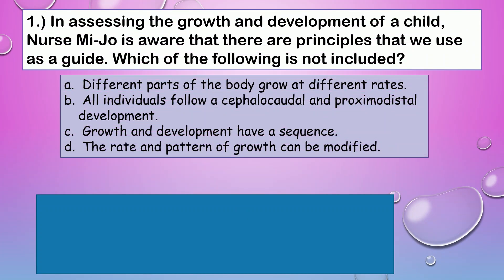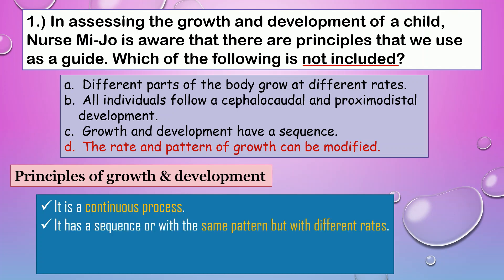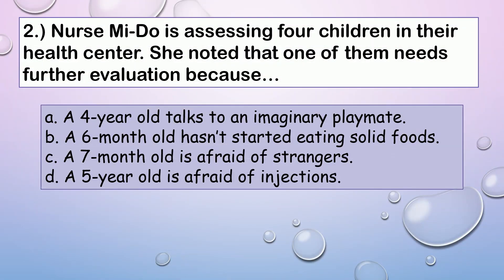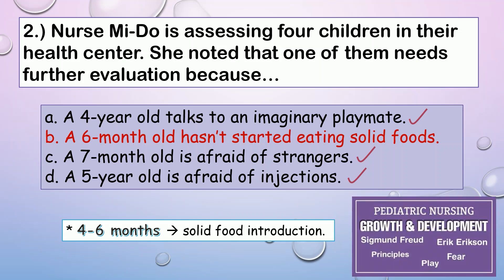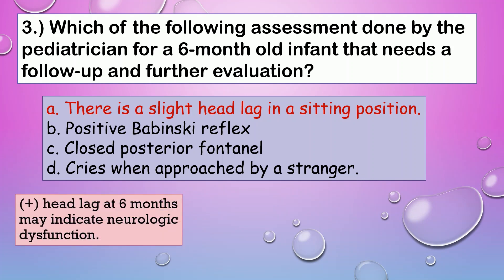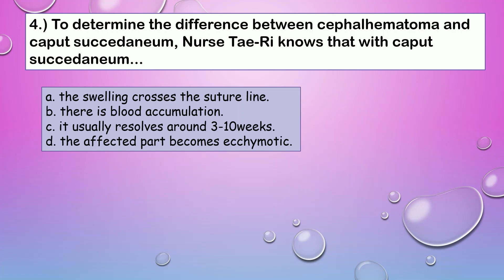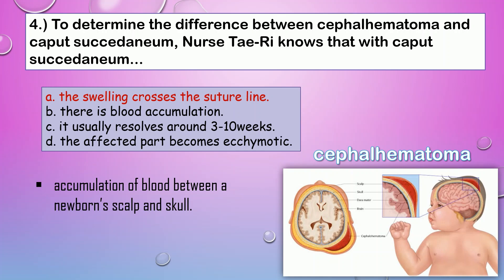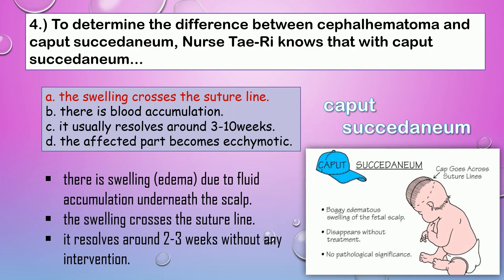PEDIATRIC NURSING | EXAM QUESTIONS - with answer, rationale, and a short discussion.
This video will help you to assess your knowledge about this subject and it will also provide additional information.